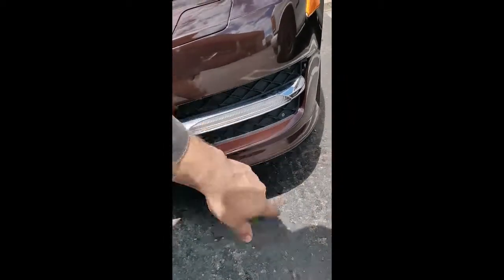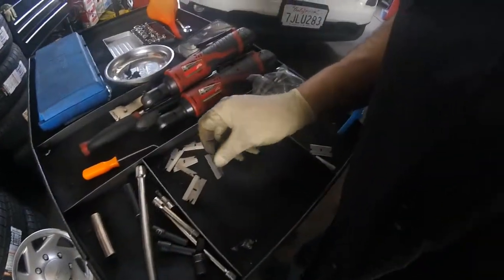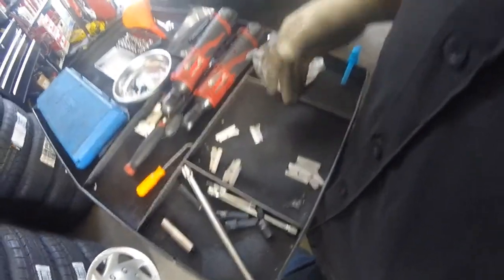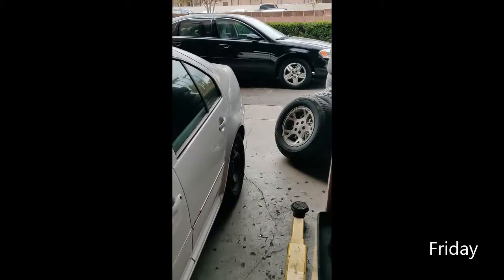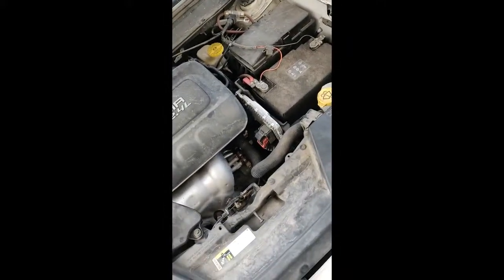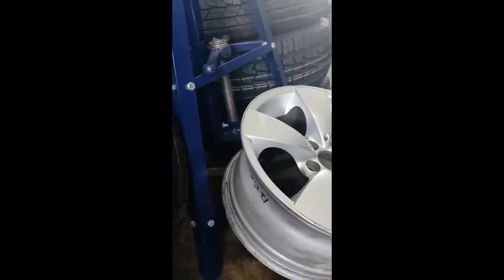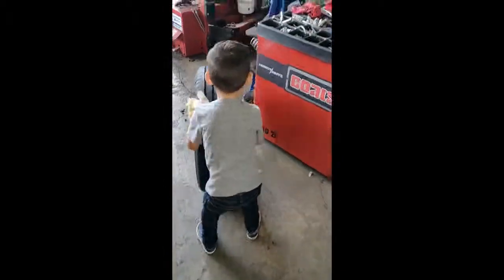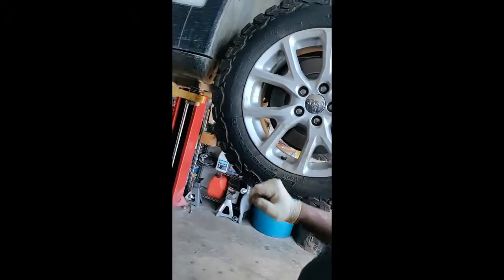Impala Ticking Tapping Noise Fix / The Tire Garage TV Ep3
Daily grand @ theTireGarage. Welcome!! I am a small shop in Santa Ana, CA. Today i'll be showing you how to fix a tapping or ticking or clicking noise that comes from the dash when you turn on the A/C on my 2006 Impala. This could work for you! It is the Blend Door Actuator. Also, a BMW had a little incident with the road. Lastly some customer came in with some really bad tires, OMG!!

- GoPro Hero 7 Black.. here is a good starter pack

-GoPro Session Action Camera

-GoPro Shorty .. provides perfect angle for vlogging.

-Ulanzi V2 Cage for the Hero 7 Black

-GoPro Backpack